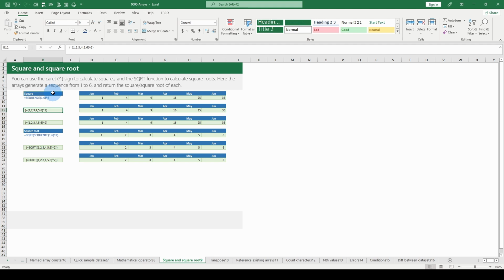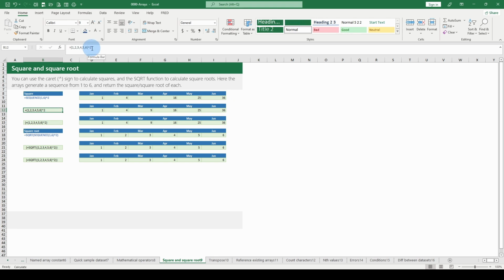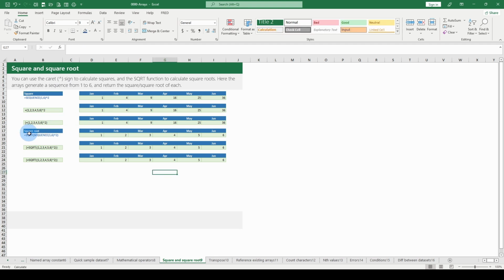Why Squaring And Square Roots In Excel Confuse Most Users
Ever struggled with Excel formulas that seem to work for one cell but break in arrays?

This Excel video teaches beginners how to square items in an array and find the square root of squared items in an array using specific formulas.